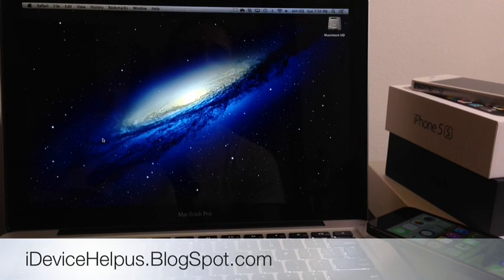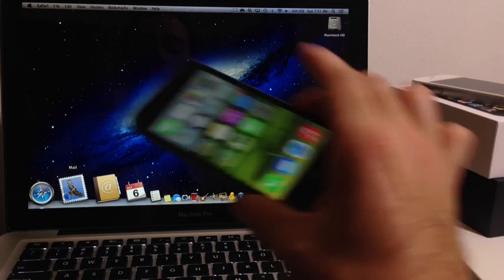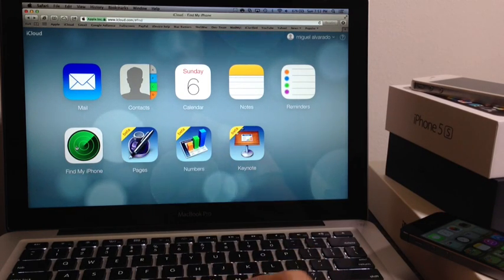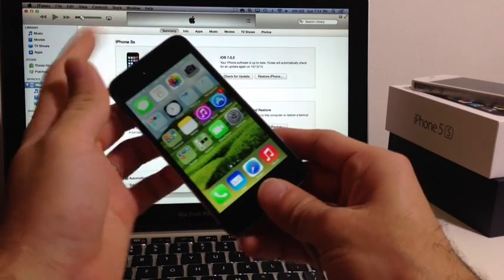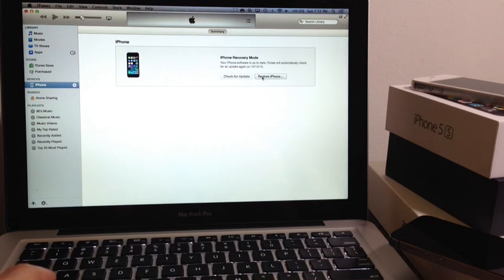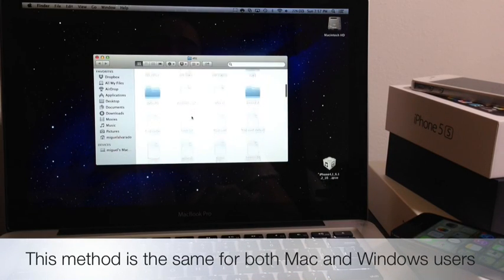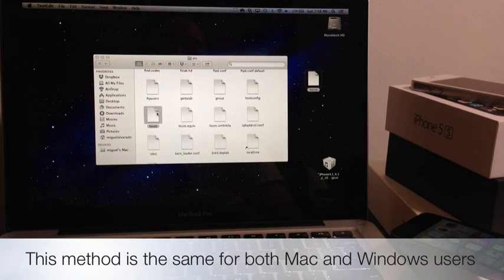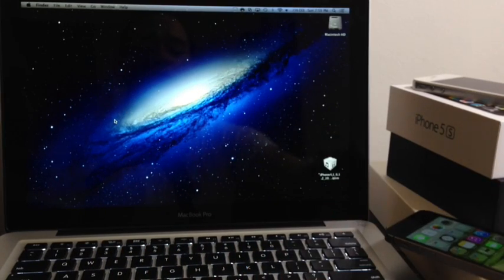How To Fix iOS 7 Activation Required & iTunes 3014 & 3194 Error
How To Fix iOS Activation Error & iTunes 3014 & 3194 Error codes

To edit the Host file go to
If You Have 3 Servers directories DELETE All 3 example Down Below:

Mac Users go to

/etc

For Windows users go to

C:\Windows\System32\Drivers\etc

And login with your iTunes username and password